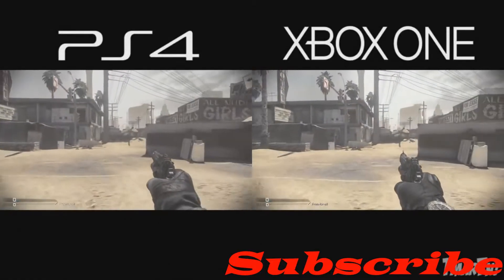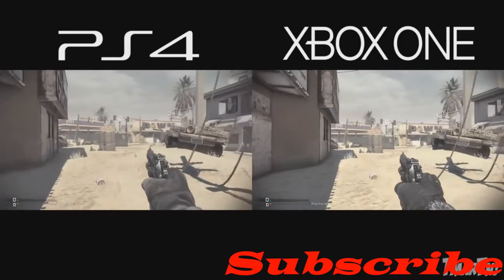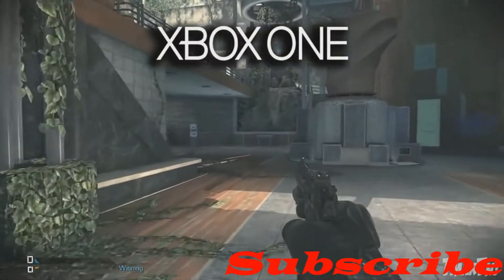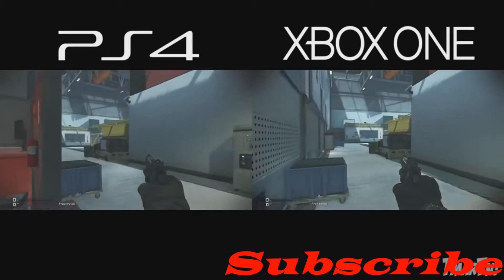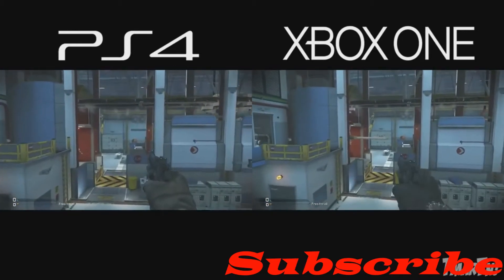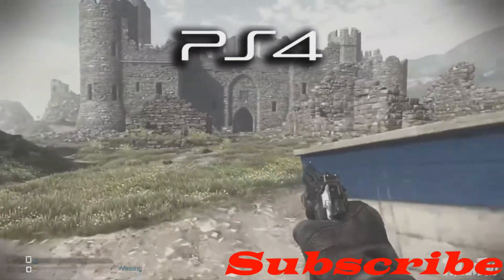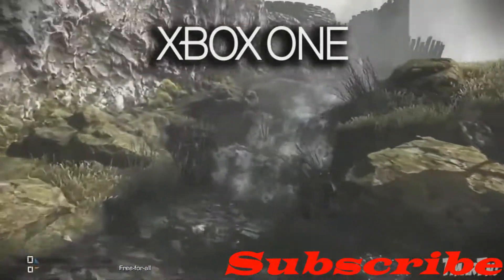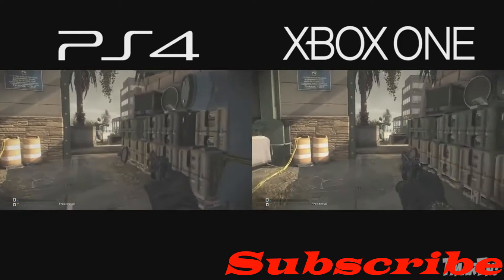Xbox One Vs PS4 Graphics Comparison -Call Of Duty: Ghosts